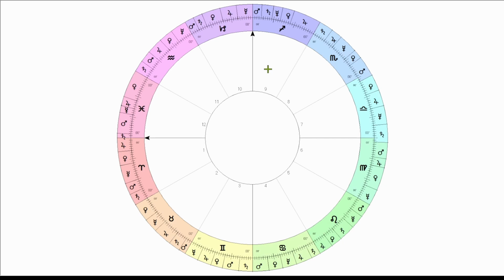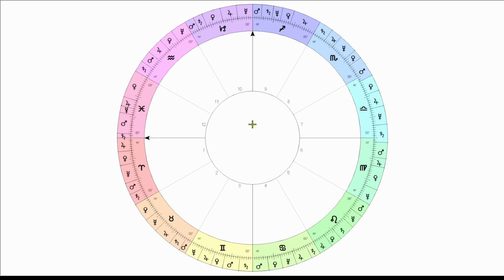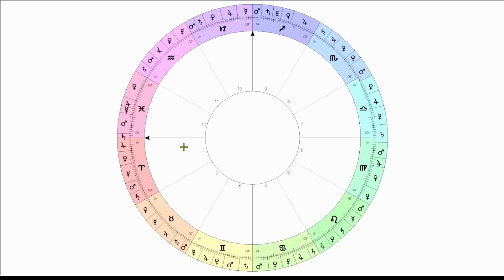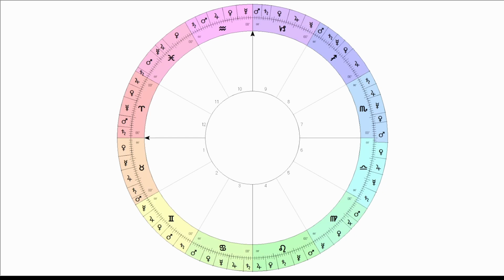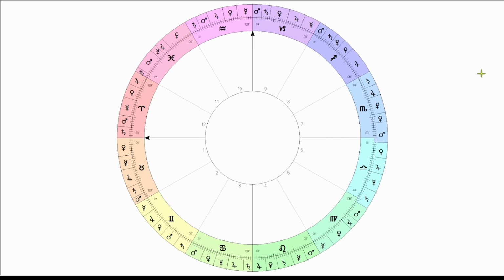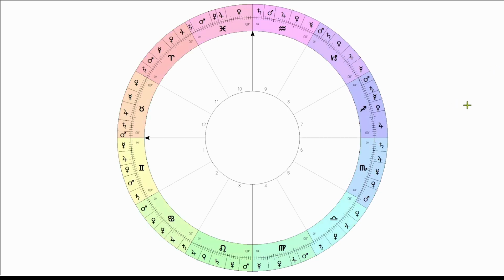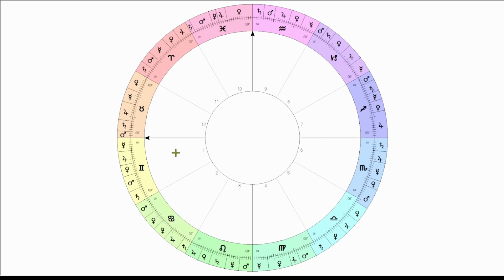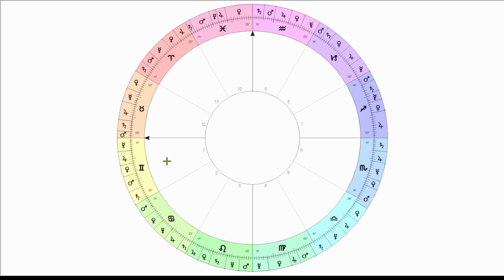Astrology Basics: 'Types' and Elements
An introduction to the basic foundations of astrology.